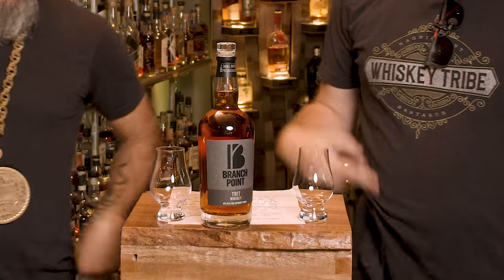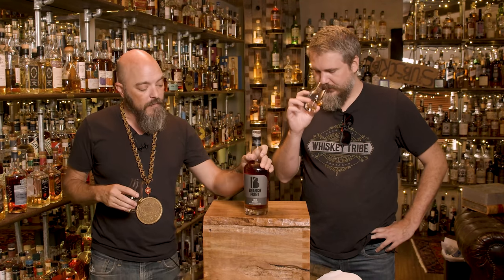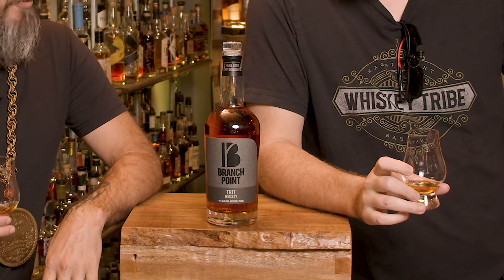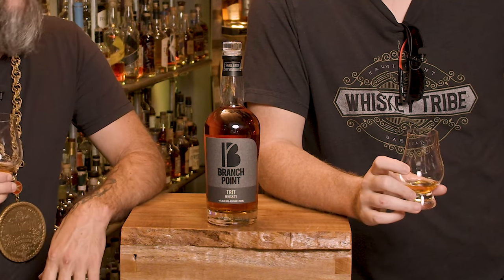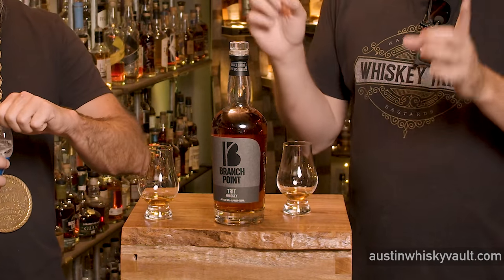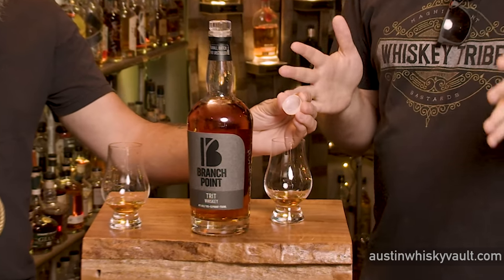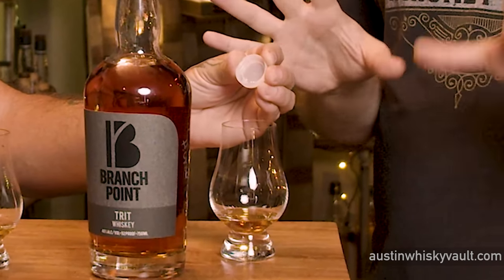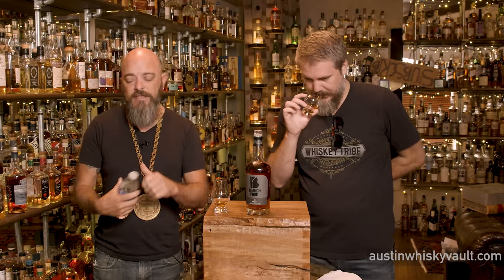Branch Point Trit Whiskey Review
A unique mashbill with a focus on Triticale (a Wheat/Rye hybrid) makes its way to the Vault as Daniel & Rex discuss earholes, finger-cuts, and restarting the channel from scratch.

Thanks to Kevin Hummel for the bottle.  Cheers ya MB!